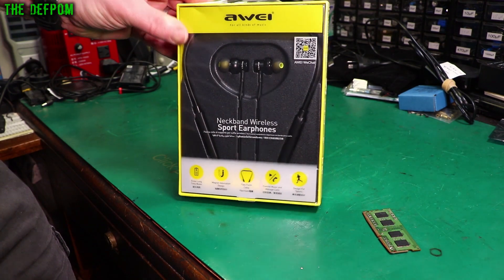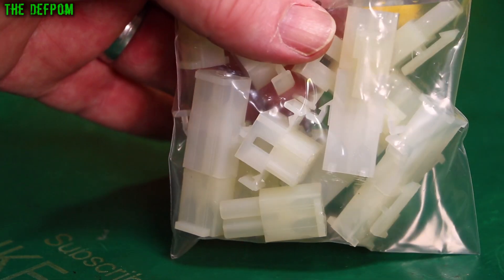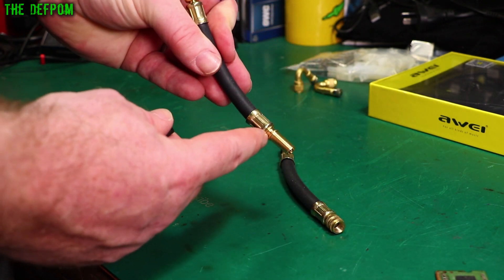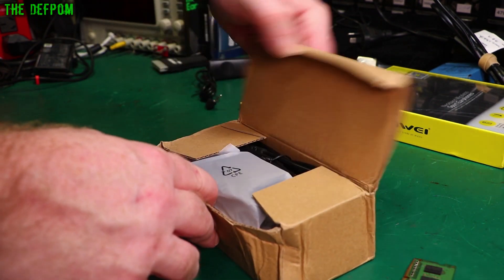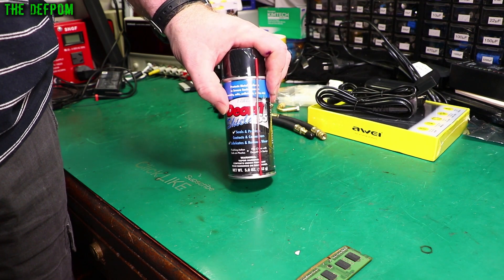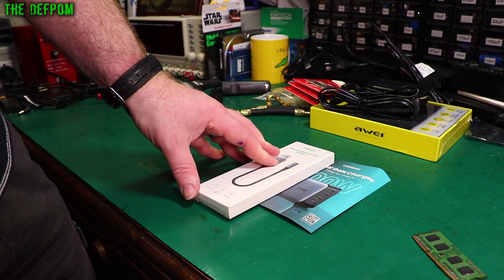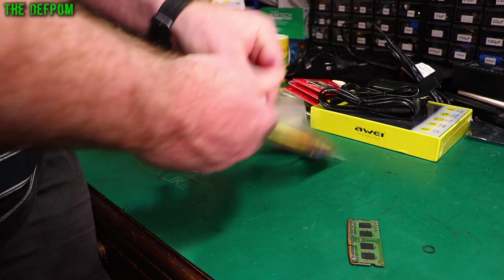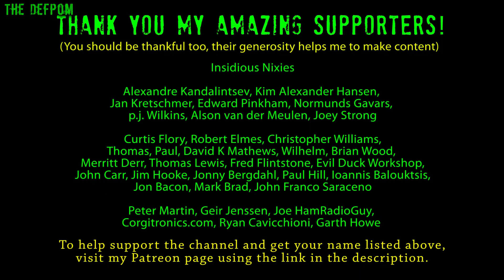🔴 What's in my Mailbag ? - Mailbag Monday 1st November 2021 - No.888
Mailbag Monday 1st November 2021

0:00 - Intro.
0:05 - Awei G20BL Bluetooth Earphones
0:56 - Molex Connectors (no link).
1:54 - Metal Valve Stem Extensions
2:54 - Flexible Valve Stem Extensions
3:45 - Canon RC6 Remote Control
4:27 - Canon Remote Shutter RS-60E3
4:45 - Canon ACK-E18 Power Supply
5:52 - Deoxit Shield S5 (no link).
6:56 - 1GB MicroSD Memory Cards
7:45 - Ugreen External USB Sound Card Adaptor
8:54 - LM723CN Voltage Regulators
9:25 - 4mm Banana Lead Set
11:07 - Patreon Supporters

My Electronics Tools (video and purchase links)

HP/Agilent/Keysight
3457A.

Marconi
2022D.

Siglent
SDS1104X-E.
SPL-1008.